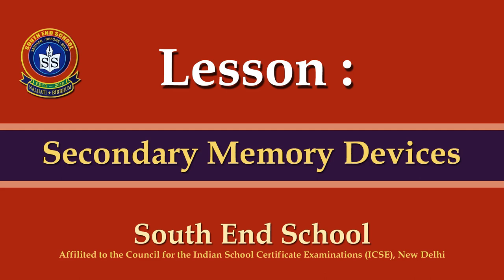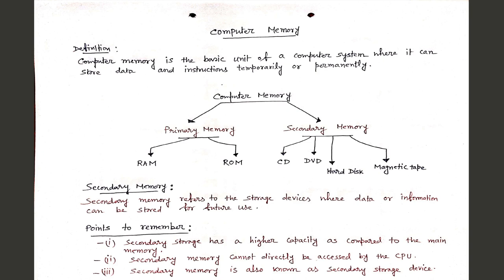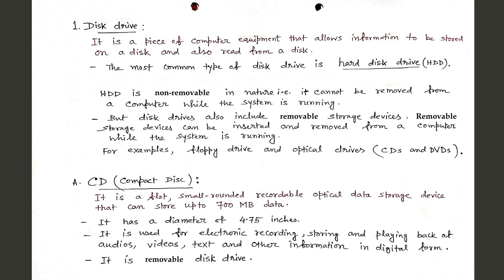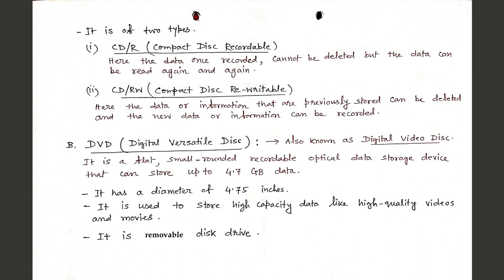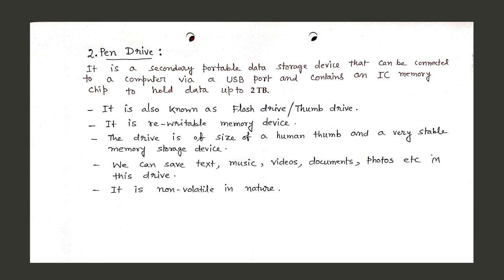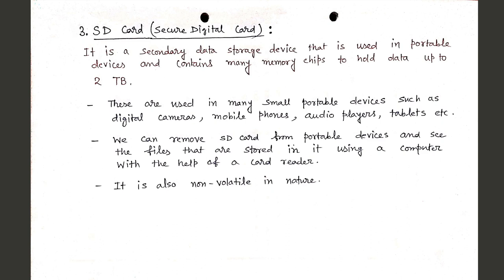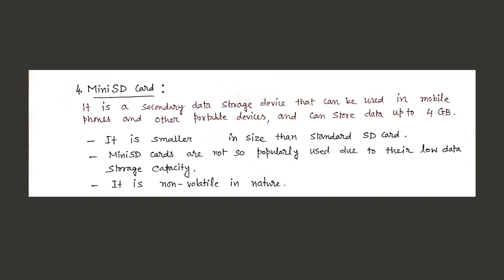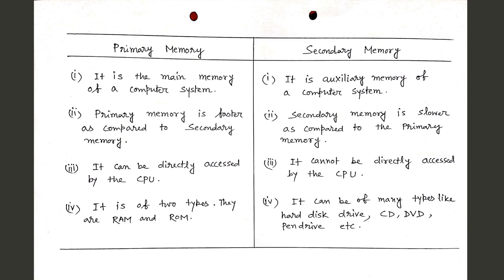Secondary Memory Devices | Grade VII | Online Class | South End School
Grade : VII
Subject : Computer Studies
Chapter : Computer - Hardware Components
Lesson : Secondary Memory Devices

Note : This video has been made specially for the students of Grade VII according to the latest ICSE curriculum.

This video is published by :
South End School

School address : Paschim Bazar, Nalhati, Dist.- Birbhum, West Bengal, PIN - 731243